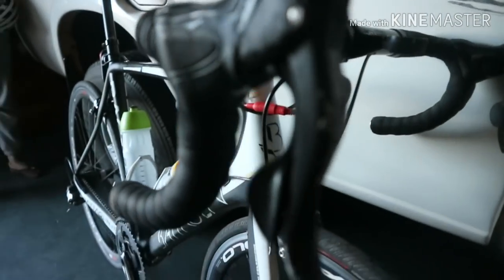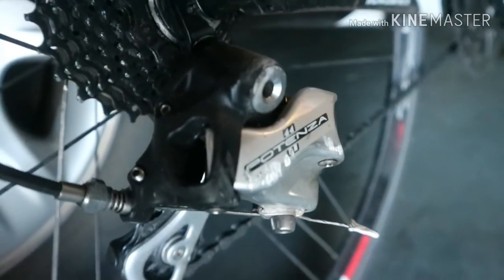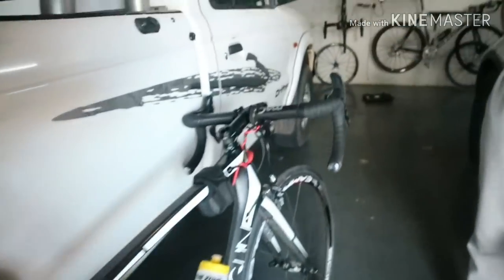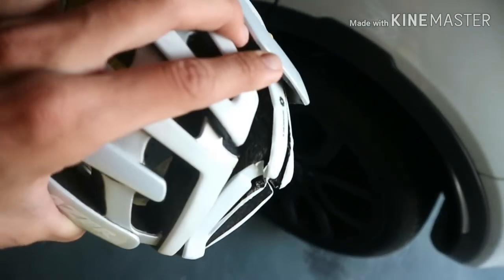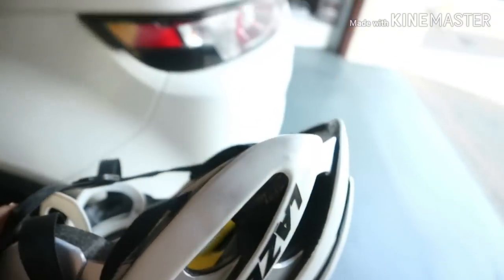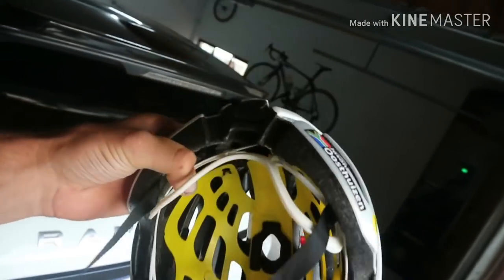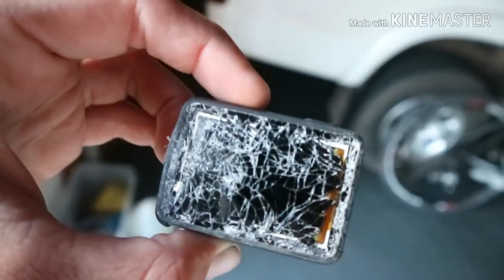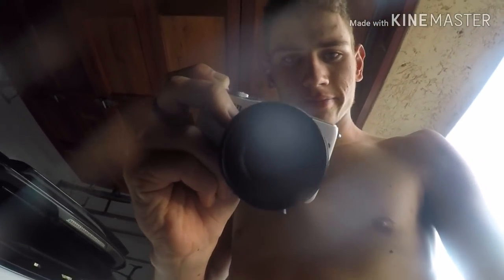THE TOUGHER SIDE OF CYCLING